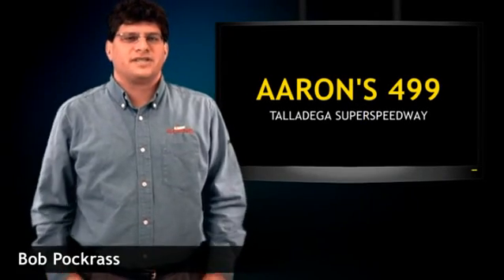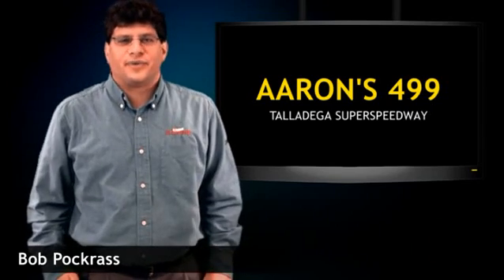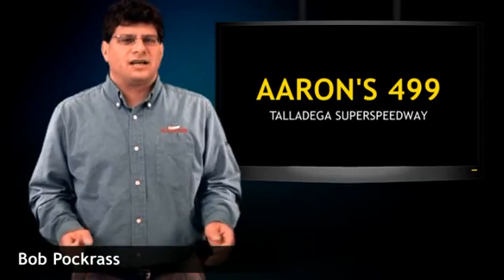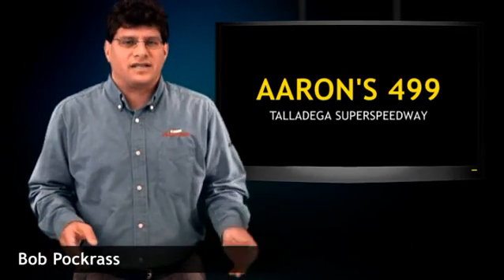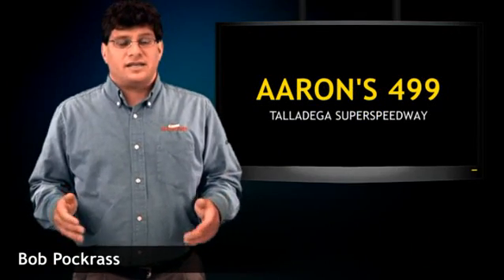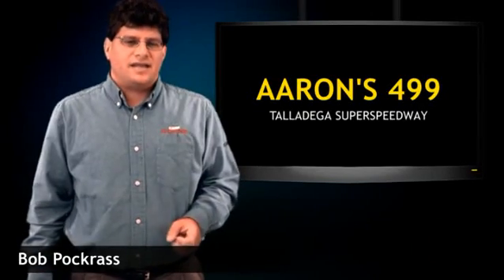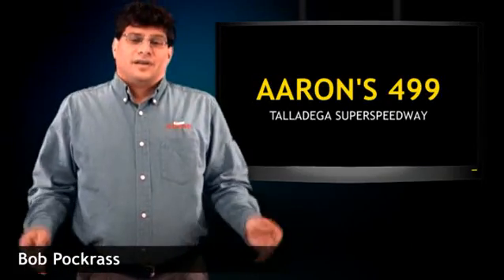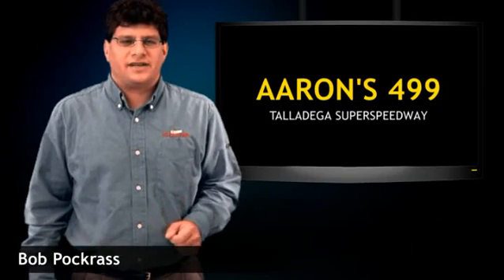PreRace RunDown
Nowhere on the NASCAR Sprint Cup tour is the racing wackier than Talladega Superspeedway, a place where multicar accidents start in a hurry and drivers not traditionally prone to winning can be a factor at the finish. Bob Pockrass tells us if we can expect more of the same in the Aaron's 499 this weekend.